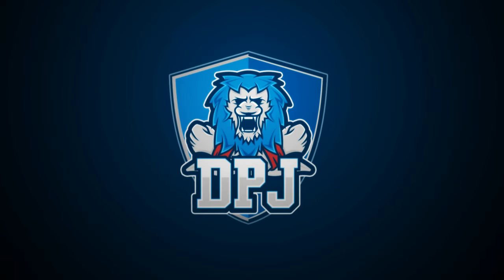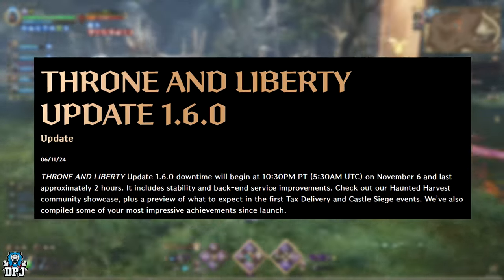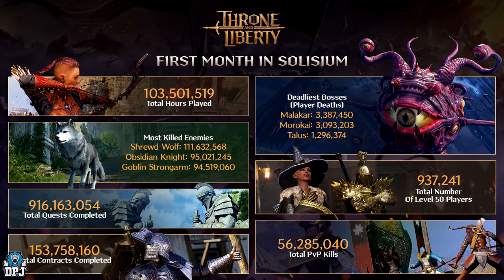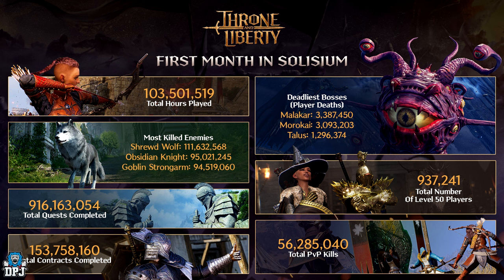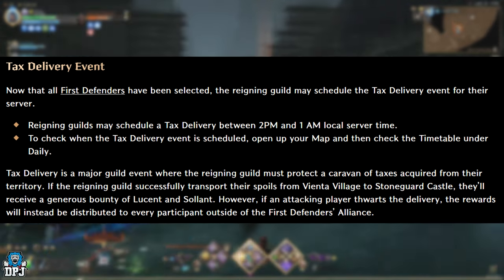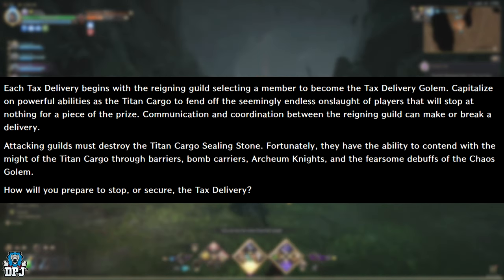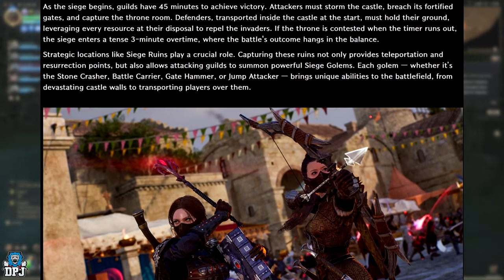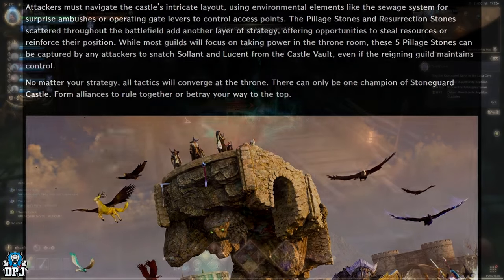Throne & Liberty BIG NEW PATCH UPDATE & EVENTS / CONTENT! - Patch Update 1.6.0 Details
Throne And Liberty New Patch Update 1.6.0 brings in new events and much more.

00:00 Intro & Video Overview
00:56 Patch Update 1.6.0 Overview
01:27 Haunted Harvest Community Showcase
01:58 Throne & Liberty Month 1 Stats & Achievements
03:47 Tax Delivery Event Details
06:10 Castle Siege Event Details